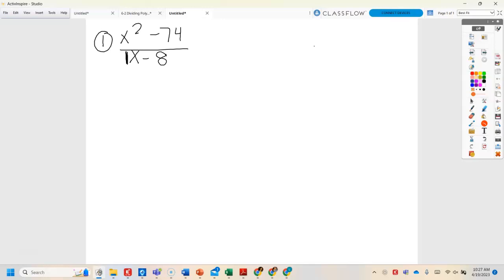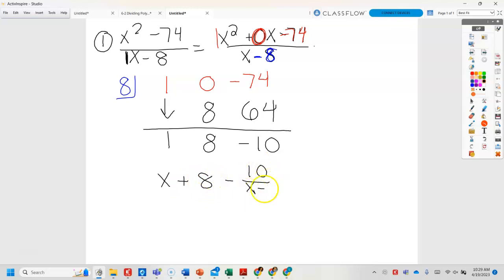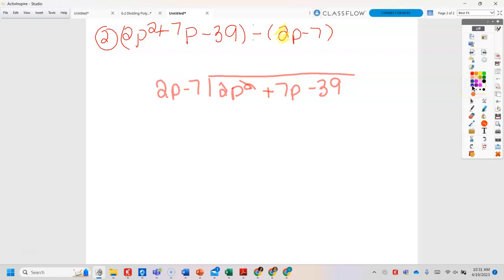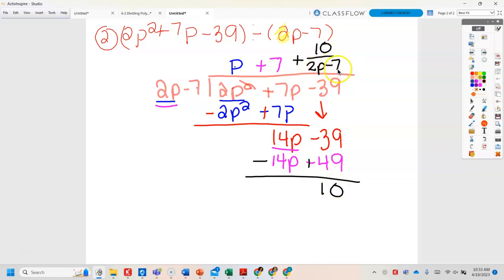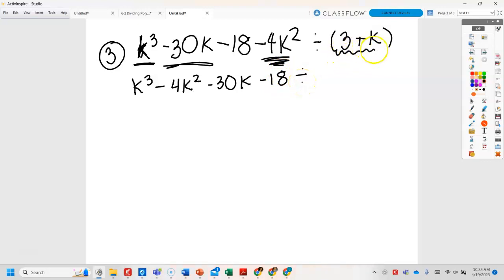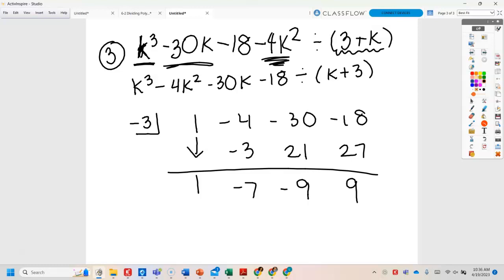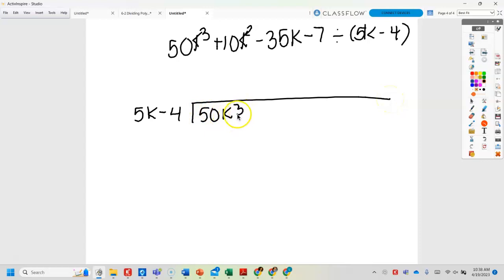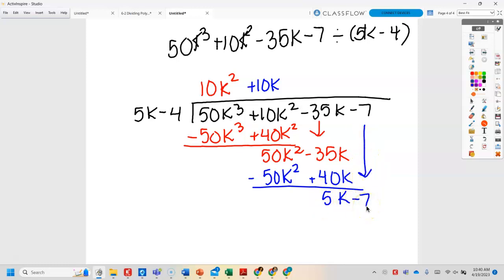6-2 Extra Examples of Long and Synthetic Division (A2)